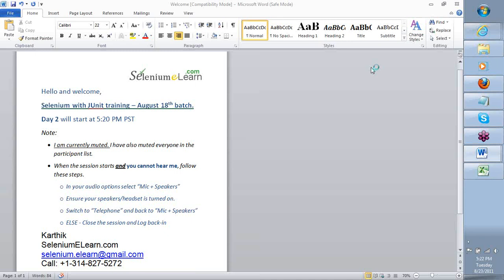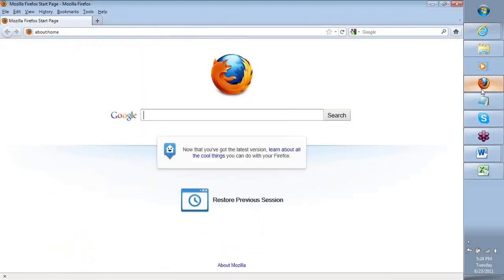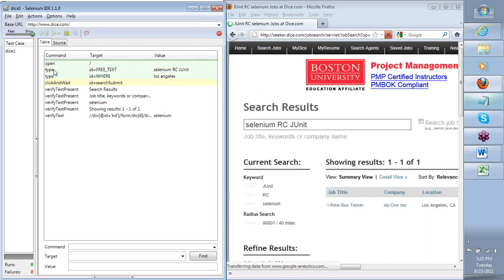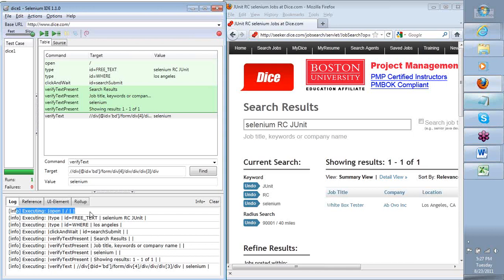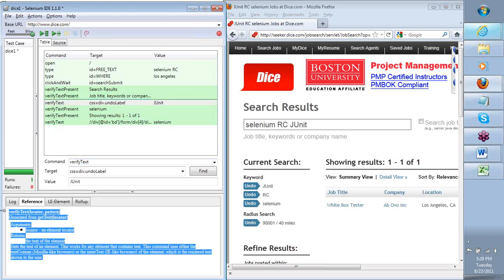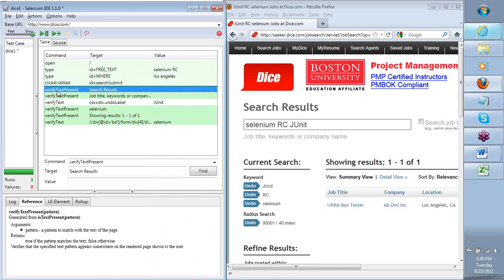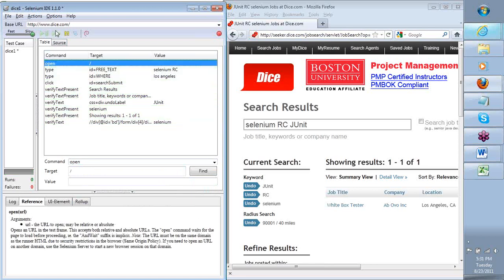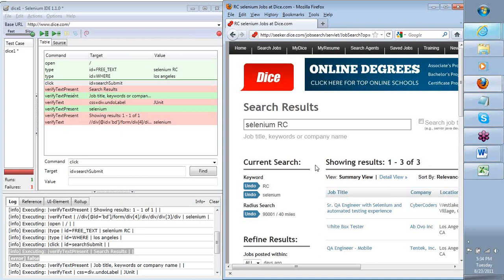Selenium RC Tutorial 2 Java Selenium Junit TestNG Selenium WebDriver Selenium Jobs Interview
Upcoming trainings on “Mobile App Testing Live Project(14th Oct)”, "Free Session on HP UFT 12/QTP Live Training(15th Oct)", “HP UFT 12/QTP Basic+Advanced Live Training and Live Project(29th Oct & 2nd Nov)", “Selenium with Core java Live Training(17th Nov)”.